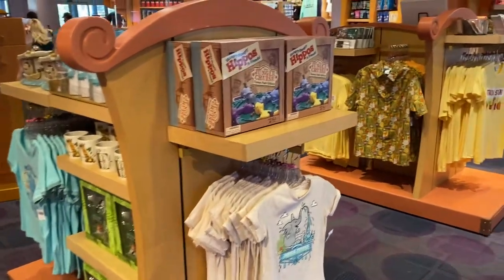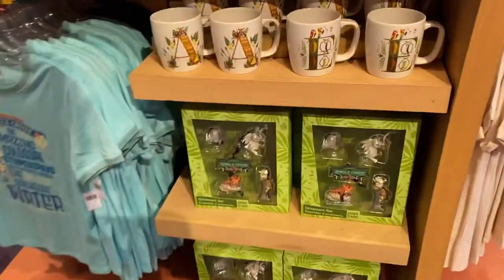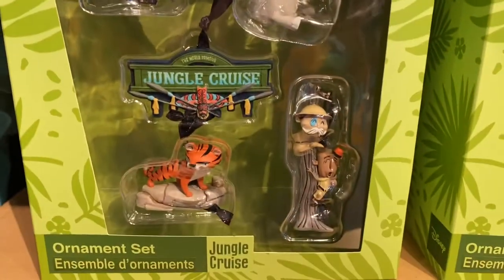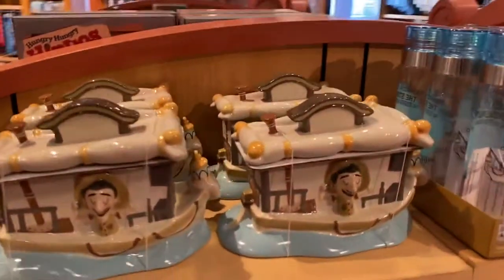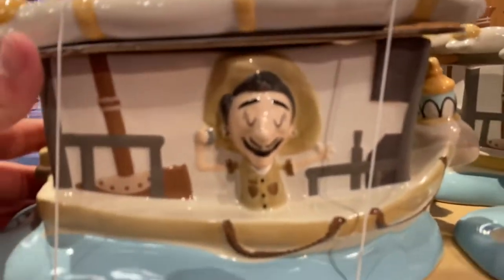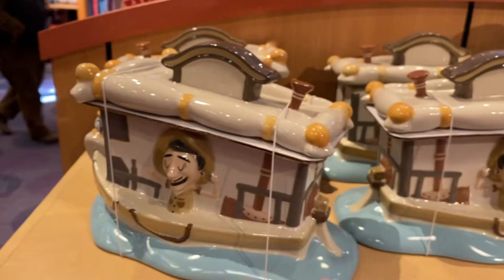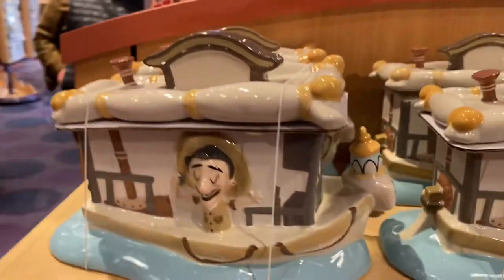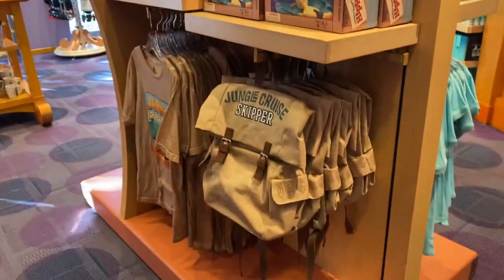Jungle Cruise merchandise at Disneyland & Walt Disney World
JungleCruise Memorabilia found at Disney￼ Parks.￼